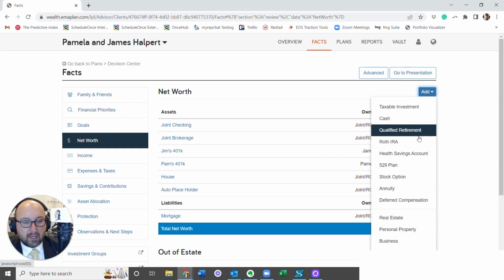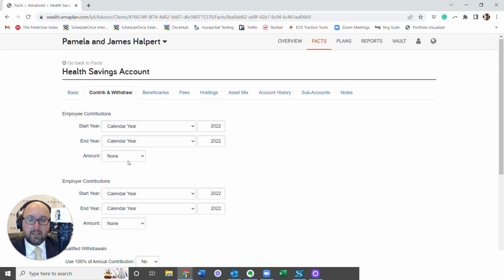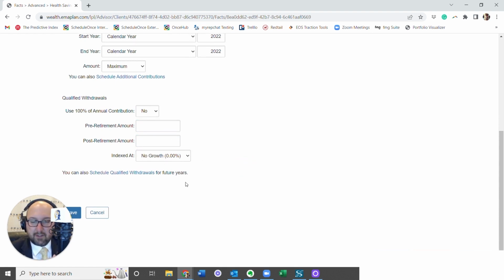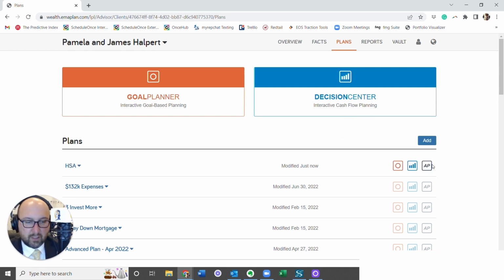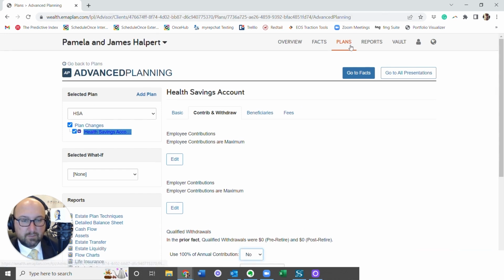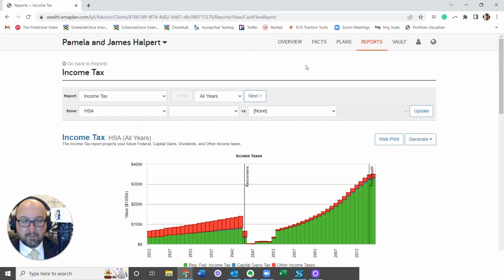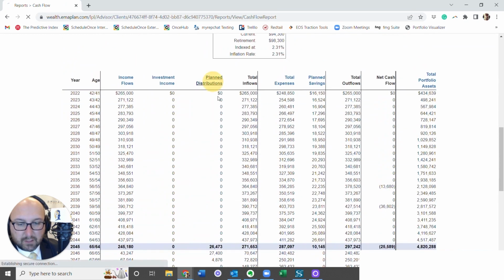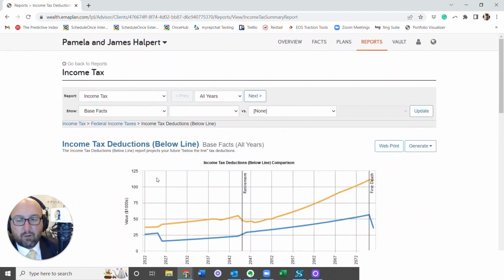eMoney Tip of the Week #70 Illustrating Long Term Advantages of an HSA